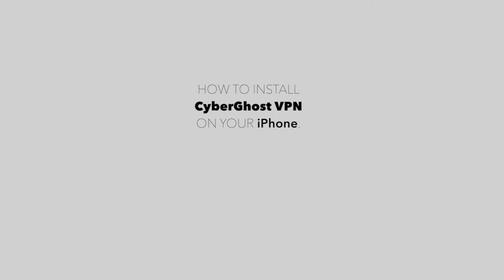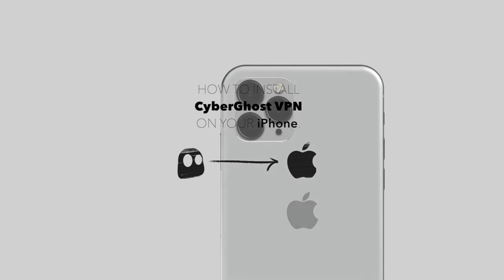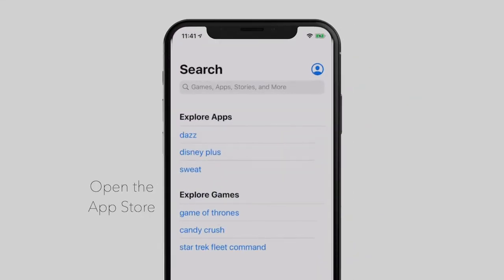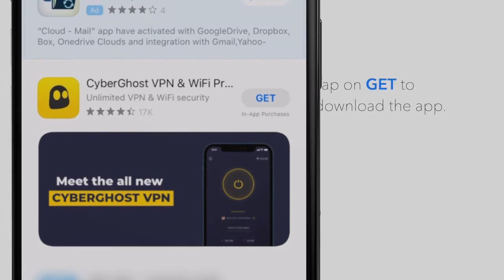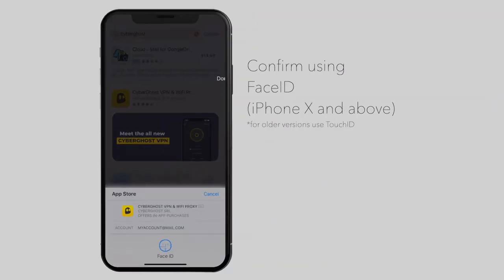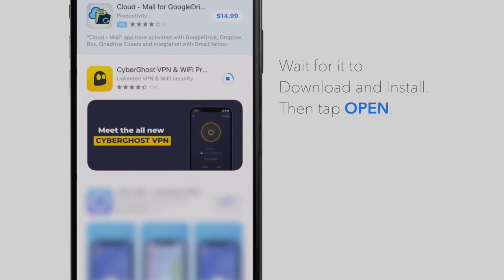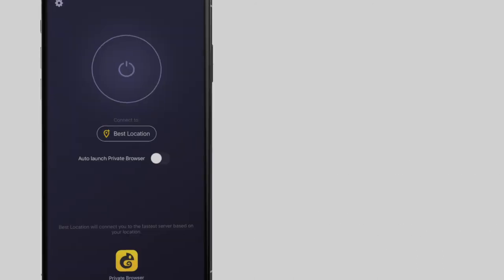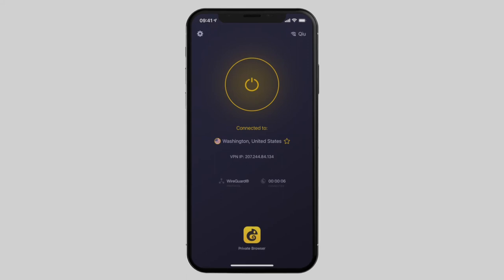How To Install CyberGhost VPN on iPhone (Easy, Step-by-Step Video Guide)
Installing a VPN on your iPhone or iPad only takes a few easy steps. Check out our short video guide and you'll have your VPN up and running in no time. Make sure to watch until the end of the video for extra tips!

CyberGhost VPN for iPhone protects you from cybercriminals, makes you anonymous and unblocks internet restrictions.

Follow these steps to install CyberGhost on your iOS device.

1. First go to our website, cyberghostvpn.com.

2.Then select ‘My Account’.

3. Login with your username and password.

4. Under ‘VPN Downloads’ click on ‘Download App’ next to ‘CyberGhost VPN for Windows’

5. Scroll to the pop-up below and click on 'Save'. Then click ‘Open folder’.

6. Double click on the installation file. At the prompt, select ‘Yes’.

8. After opening the CyberGhost 8 app, enter your username and password and click on Login.

9. To connect to a server, you can simply click on ‘Connect’ from your dashboard. You’ll automatically be assigned the best server for you. And that’s all it takes. Enjoy your secure VPN connection!